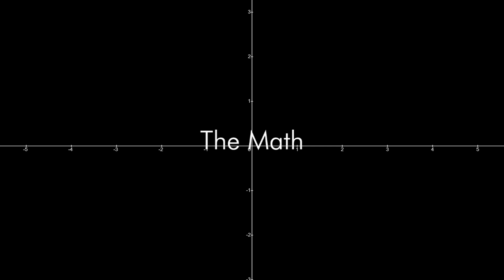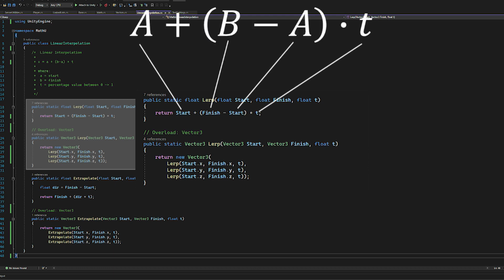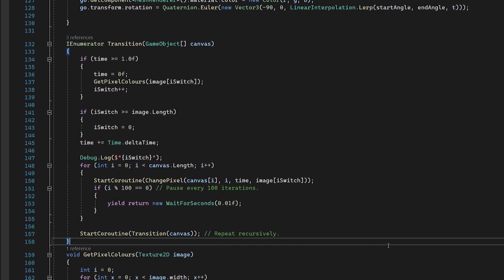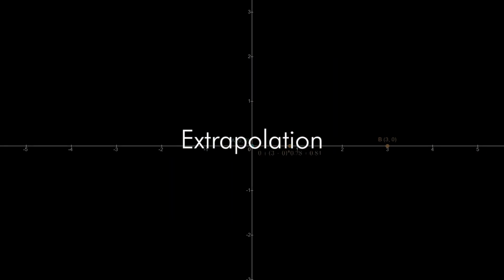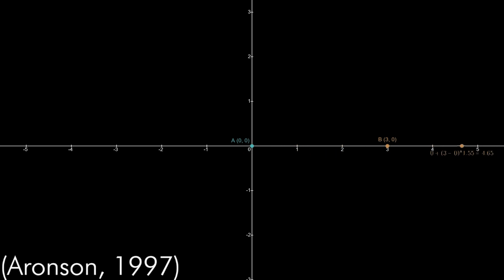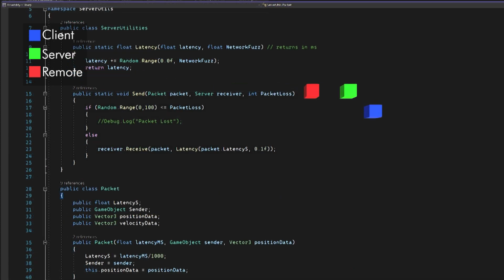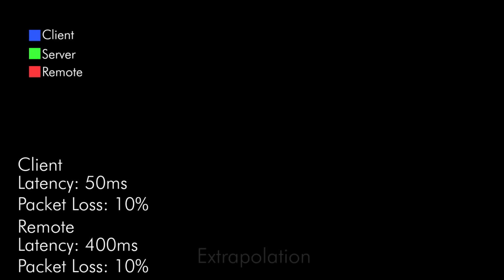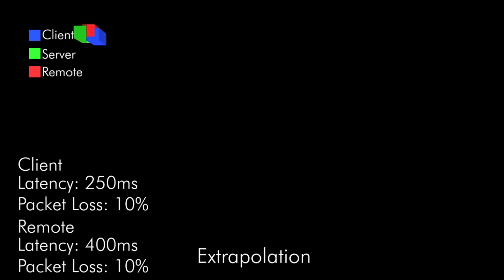Coded Applications of Linear Interpolation & Extrapolation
Linear Interpolation is frequently used in Video Games, here's an applied example of the mathematics behind Interpolation and Extrapolation.

Contents
00:00 - Demo
00:55 - Linear Interpolation
01:21 - Lerp in Unity - C#
01:36 - How The Demo Works
02:24 - Extrapolation
02:53 - Lag Compensation: Intro
03:43 - Lag Compensation: Lerp
04:07 - Lag Compensation: Dead Reckoning
04:45 - Conclusion

References:

Aronson, J. (1997, September 19). Dead Reckoning: Latency Hiding for Networked Games. Retrieved October 20, 2023, from Game Developer

Catcheside, S. (2023). Fluxscape [Recorded by Sonetti]. Adelaide, South Australia, Australia.

Catcheside, S. (2023). Western Digital [Recorded by Sonetti]. Adelaide, South Australia, Australia.

DesLauriers, M. (2018, August 21). A Brief Introduction to Lerp. Retrieved from Game Dev

McNeil, I., & Beyler, M. (2014). Impact of Latency on The Player in Online Games. Worcester Polytechnic Institute. Worcester: Worcester Polytechnic Institute.

United States Naval Academy. (2019, May 1). Plotting Fixes. Retrieved from United States Naval Academy

Unity Technologies. (2023, August 22). Unity 2022.3.8. San Francisco, California, United States of America.